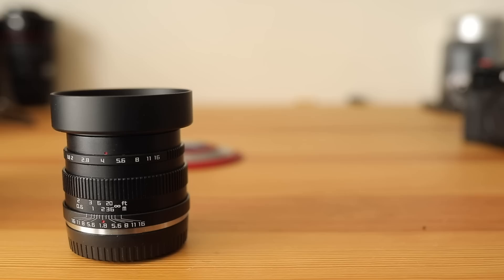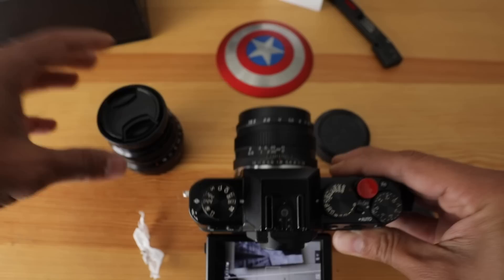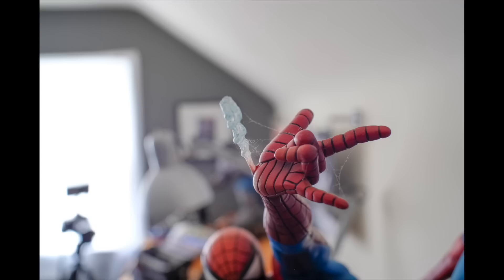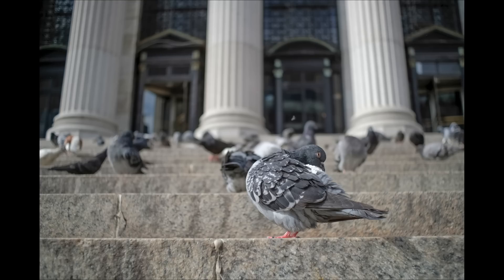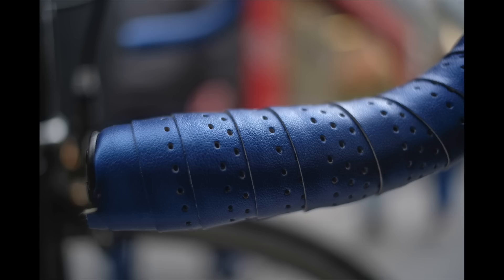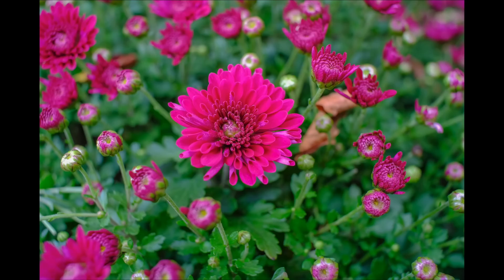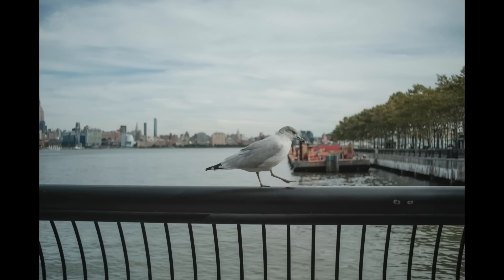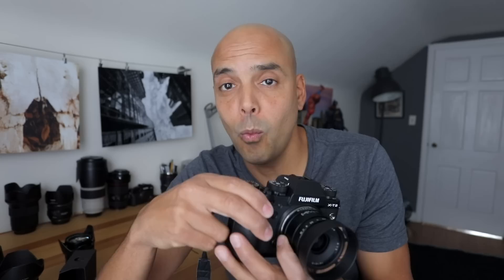THIS should be your FIRST prime lens for your Fuji camera!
Newbies in the house!!  What's the first prime lens to get if you're testing the waters?  Well, what about a cheap manual focus lens?  It's actually tons of fun.

*Lav mic I use in many videos:

*Small recorder I record sound on:
*Large XLR recorder:
*Tripod Head for Photo & Video:
*My Vlog and Walkaround Camera:

*Cheap Shotgun Mic: